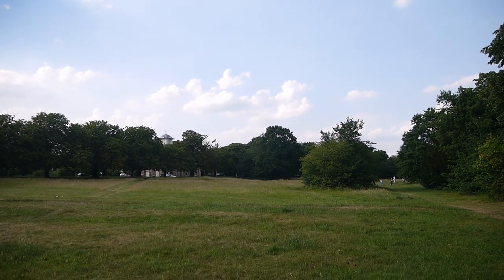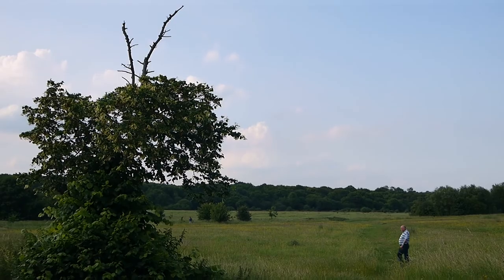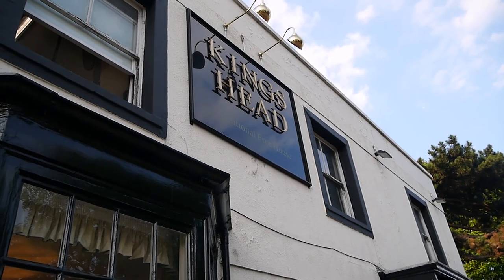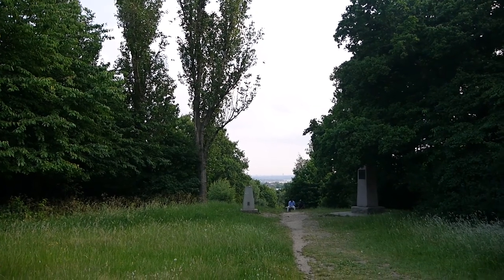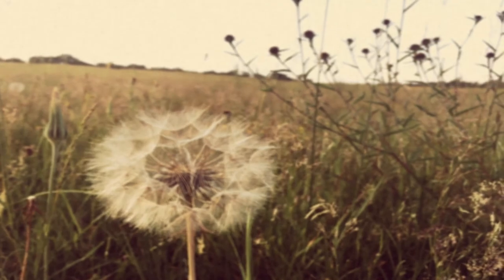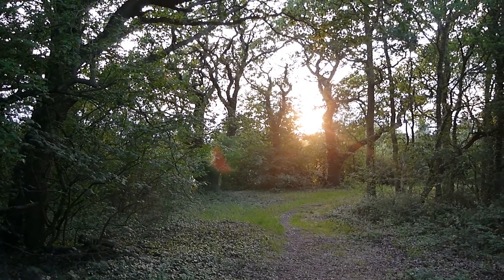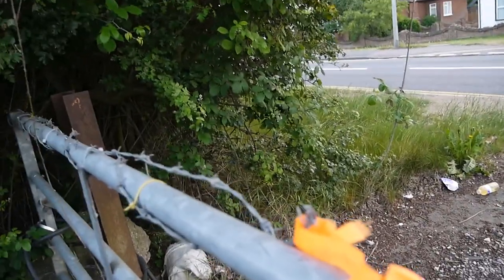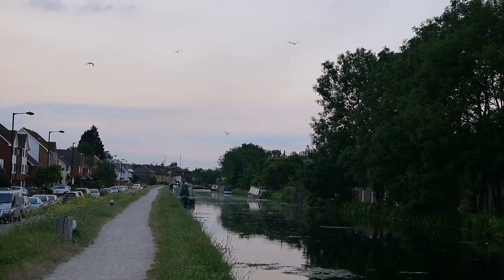Over Pole Hill - the Centre of the World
A midsummer walk from Woodford down Chingford High Street over Pole Hill on the Greenwich Meridian, then on to Yardley Hill, Gilwell Hill, Barn Hill to Sewardstone and finishing at Enfield Lock (in reality the trains weren't running from Enfield Lock so I had to carry on to Turkey Street).

My book: This Other London